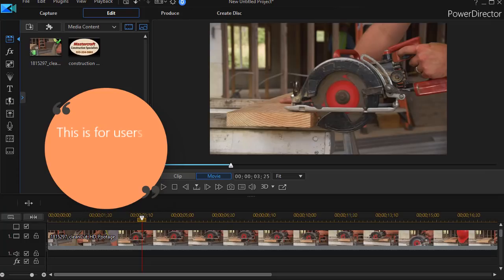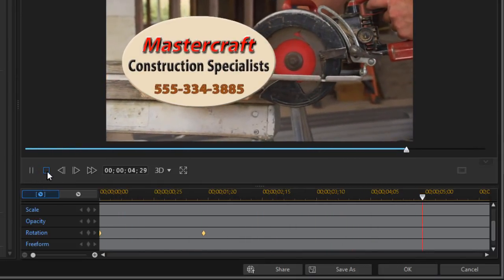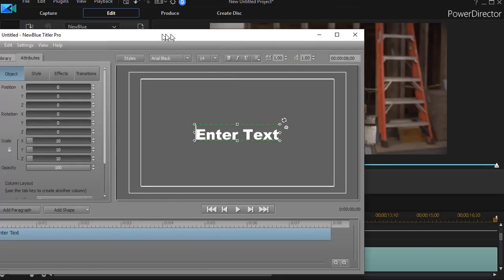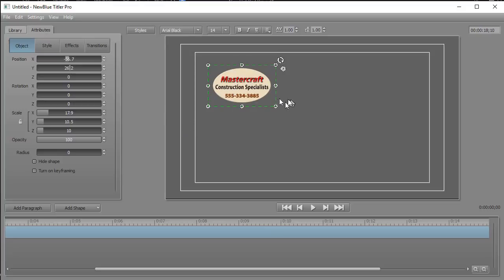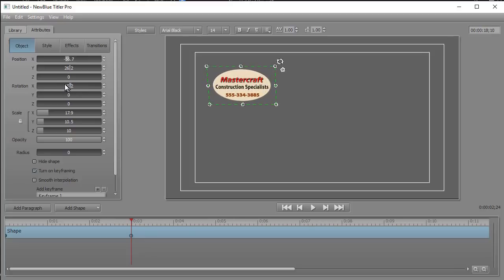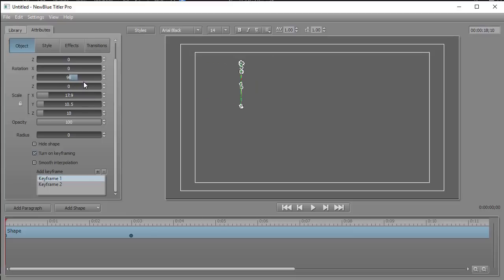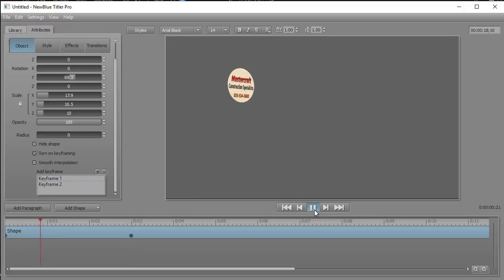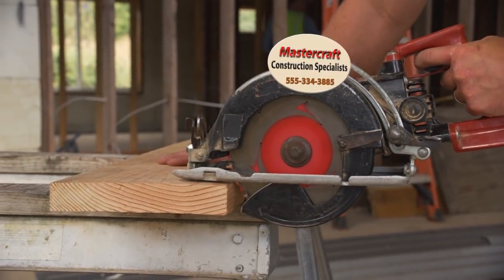PowerDirector - Add and spin a logo using Titler Pro